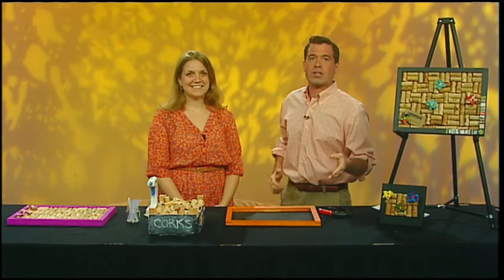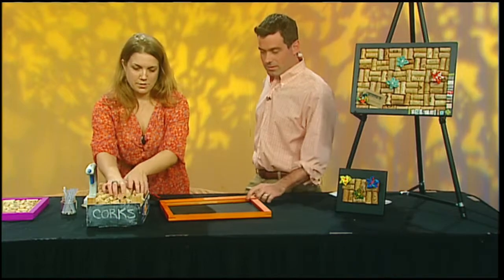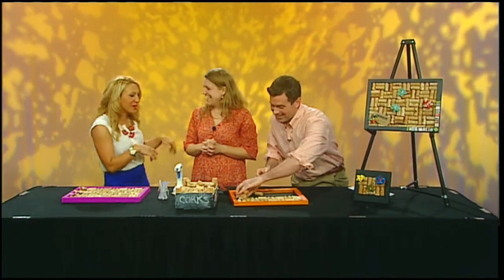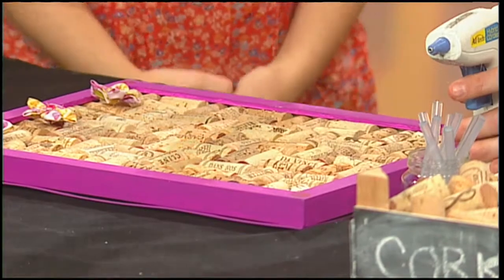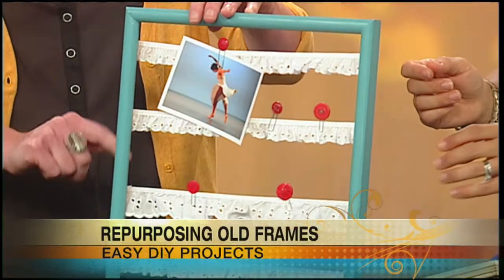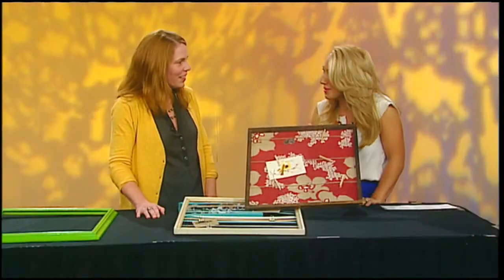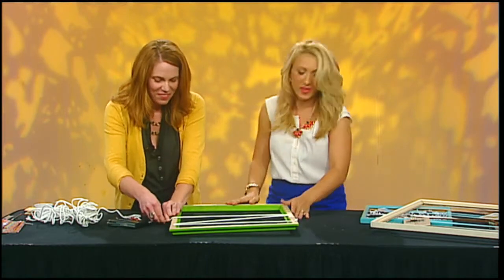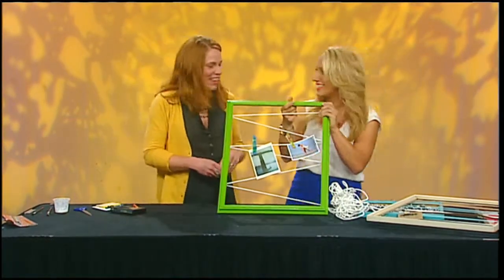Mass Appeal - DIY: Photo display board & cork bulletin board!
Do you have old frames lying around your house? If so, repurpose them into something your kids can use for school!